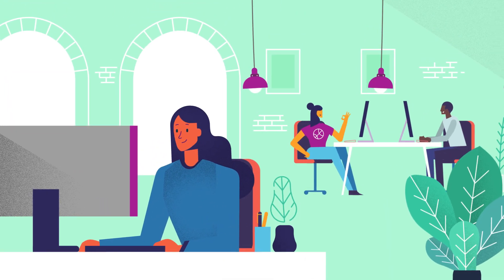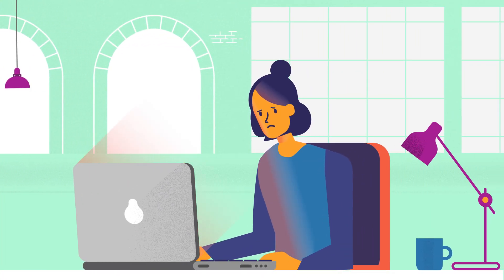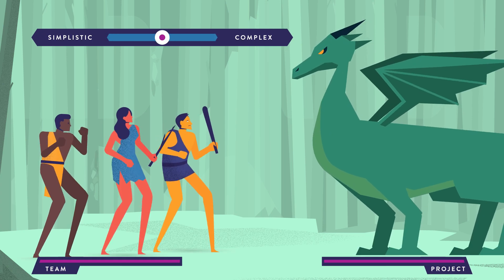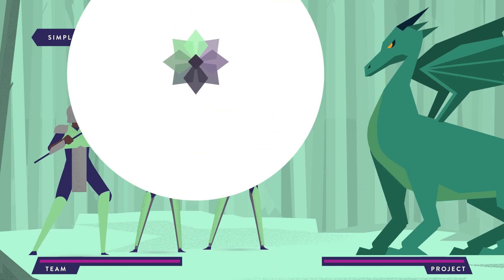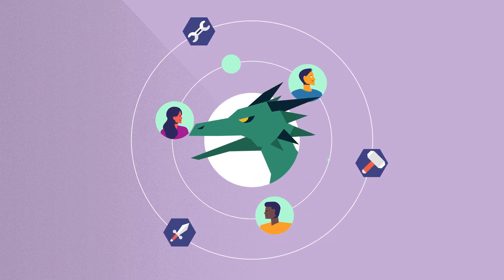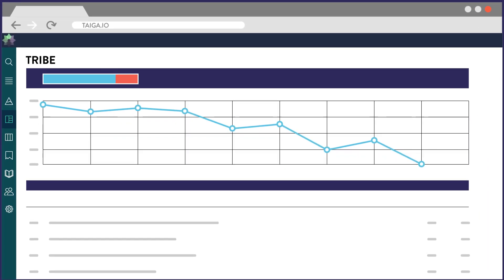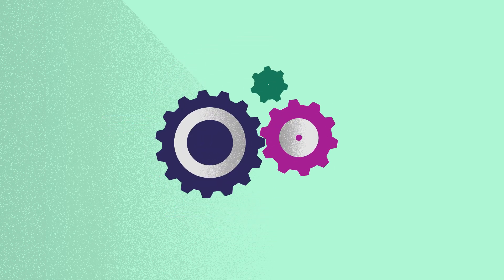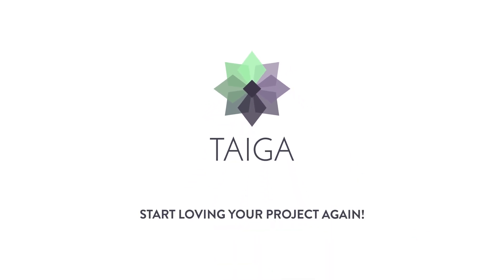Taiga.io: your open source agile project management platform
Taiga.io is a project management platform for agile developers, designers and project managers who want a beautiful tool that makes work truly enjoyable.  It is open source and simple to use.

Unlimited free public projects and one free private projects. Premium plans based on our fair pricing policy: you are charged every month only for the exact number of users you have active. Upgrade and downgrade as needed. Hosted by Taiga or host your own instance on-premise. Special pricing for educational Institution & NGOs.